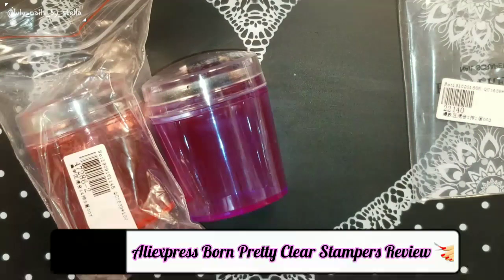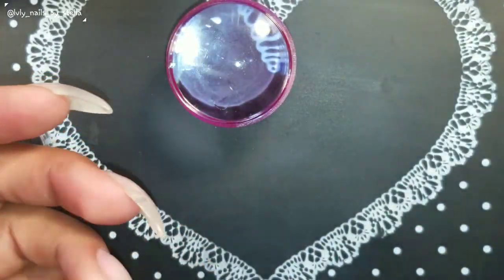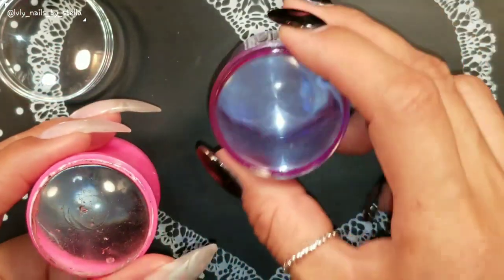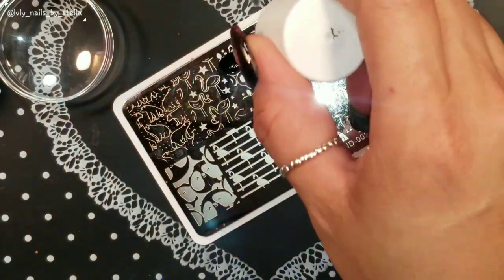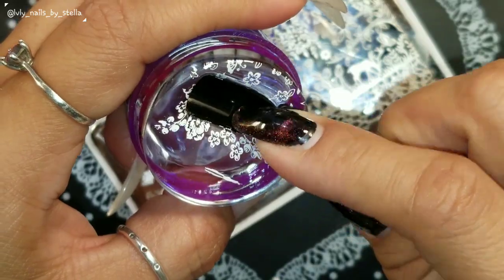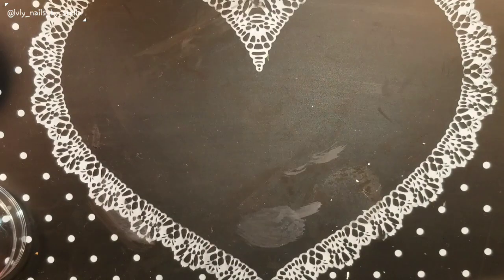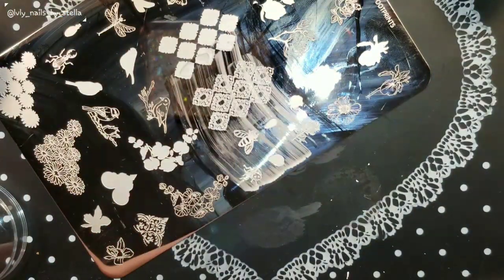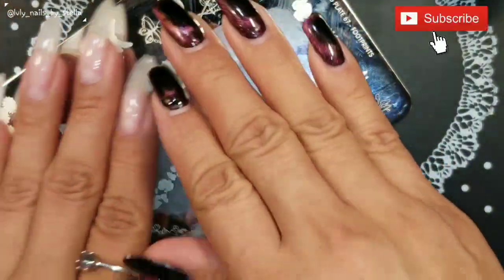Aliexpress Born Pretty Clear Stampers Review 💅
BP Clear Stampers
US $2.19 | Clear Nail Stamper Scraper Stamping Kit Nail Art Template Gel Nail Polish Transfer Soft Silicone Stamp Head Nails Tools